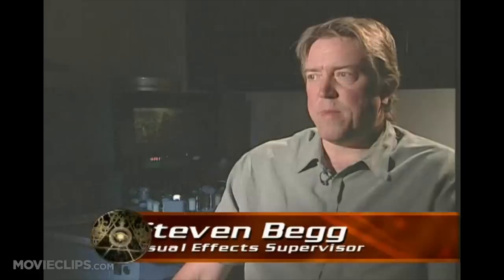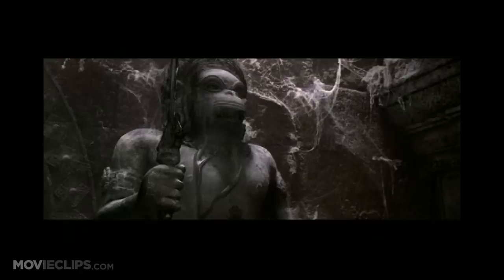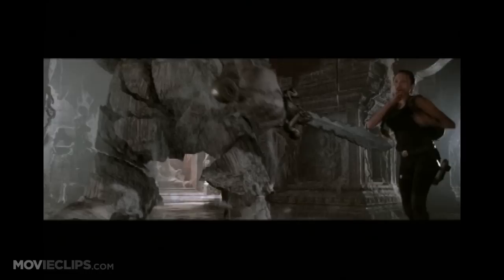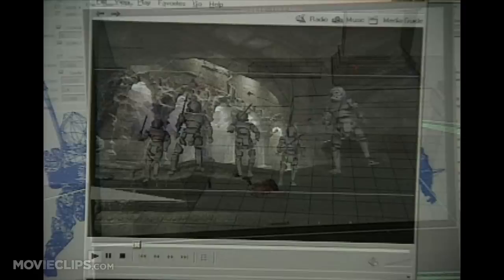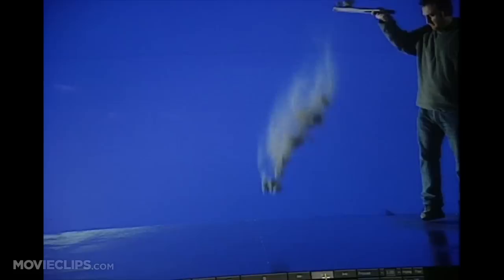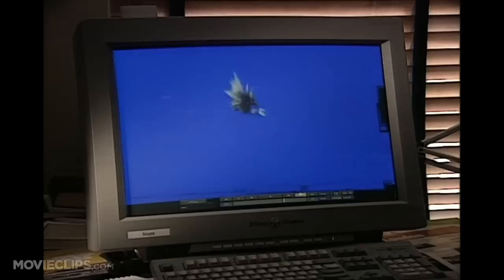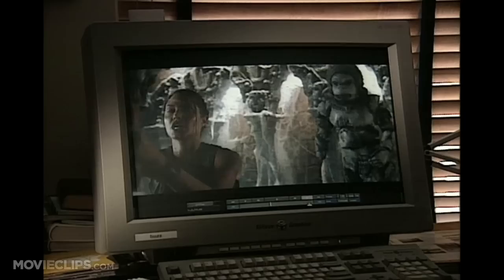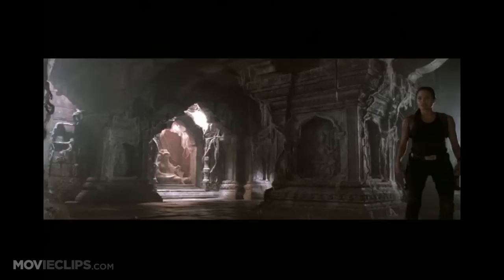Lara Croft: Tomb Raider Behind The Scenes - The Stone Monkeys (2001) HD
Video game adventurer Lara Croft comes to life in a movie where she races against time and villains to recover powerful ancient artifacts.

Producer:
Michael Levy